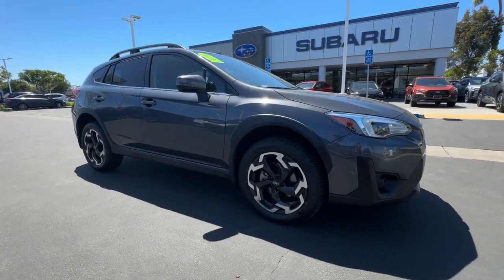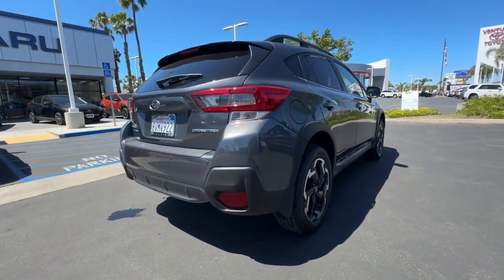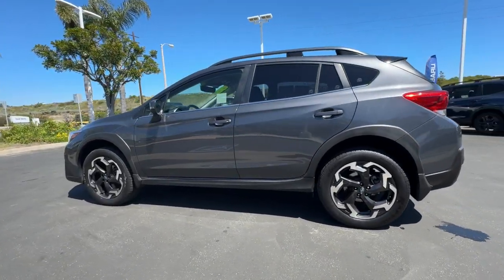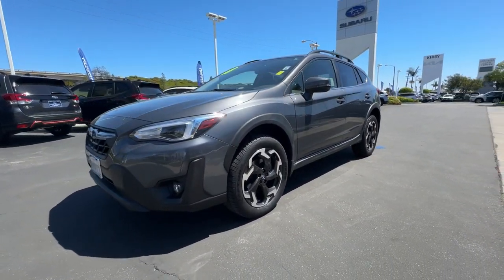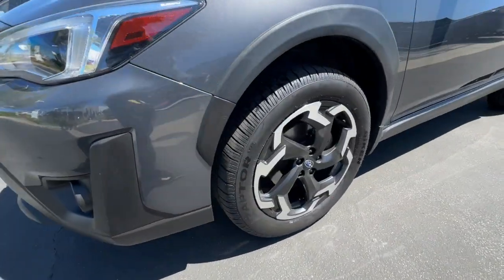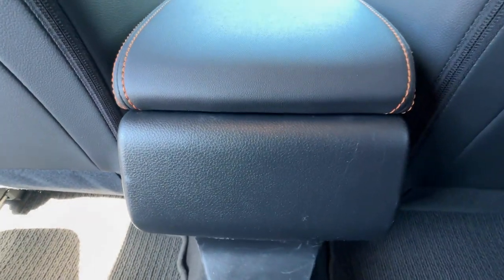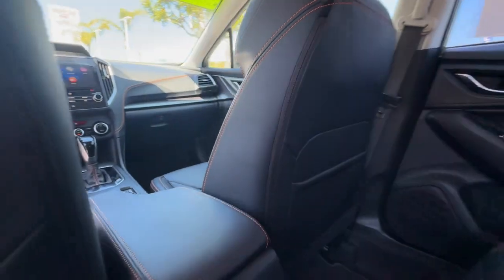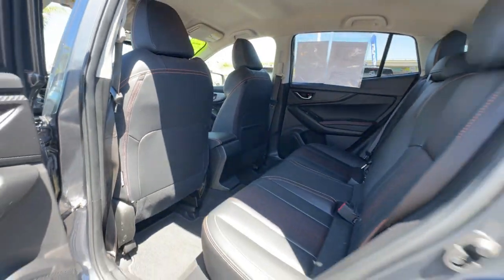2021 Subaru Crosstrek Ventura, Camarillo, Santa Barbara, Oxnard, Thousand Oaks 241078SA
Magnetite Gray Metallic Used 2021 Subaru Crosstrek Limited available in 6404 Auto Center Drive, Ventura, California at Kirby Subaru of Ventura. Servicing the Ventura, Camarillo, Santa Barbara, Oxnard, Thousand Oaks, area.

Kirby Subaru of Ventura
6404 Auto Center Dr

CERTIFIED PREOWNED PROGRAM. Certified. Clean CARFAX. One Owner! Low Miles! Non Smoker! Passed Dealer Inspection Just Detailed Recent Oil Change Very Low Miles AWD Black Leather. Magnetite Gray Metallic AWD 2.5L DOHC 2021 Subaru Crosstrek Limited 27/34 City/Highway MPGbrbrSubaru Certified Pre-Owned Details:brbr * Vehicle Historybr * Roadside Assistancebr * Powertrain Limited Warranty: 84 Month/100000 Mile (whichever comes first) from original in-service datebr * 152 Point Inspectionbr * Warranty Deductible: $0br * Transferable Warrantybr * SiriusXM 3-Month trial subscription $500 Owner Loyalty coupon & 1 year trial subscription to STARLINKbrbrbrAwards:br * ALG Residual Value Awards Residual Value AwardsbrbrSee us today at Kirby Subaru! Excellent selection of Used Vehicles Financing Options Serving Ventura Oxnard Camarillo Santa Barbara Ojai Simi Valley Newberry Park Thousand Oaks Moorpark Los Angeles San Luis Obispo Santa Maria Santa Paula Fillmore Valencia Castaic Malibu Carpinteria Calabasas Montecito Ventura County Los Angeles County Santa Barbara County.